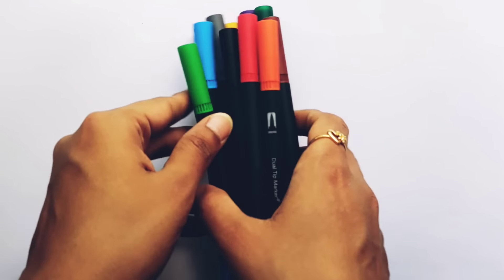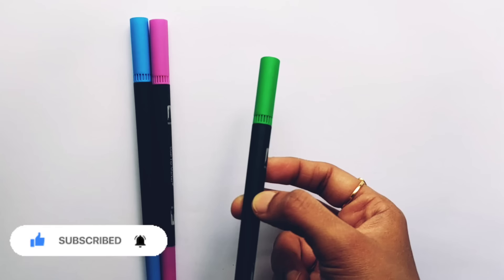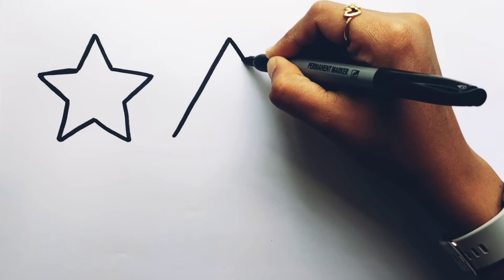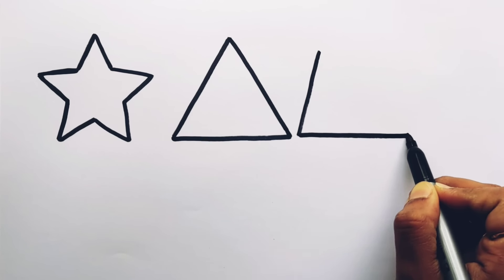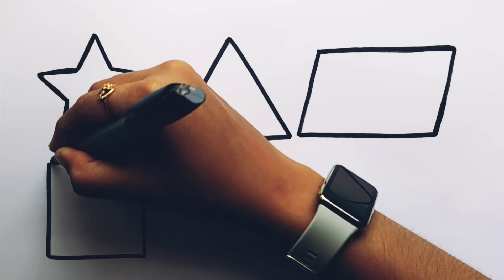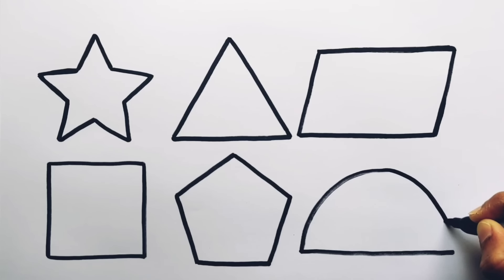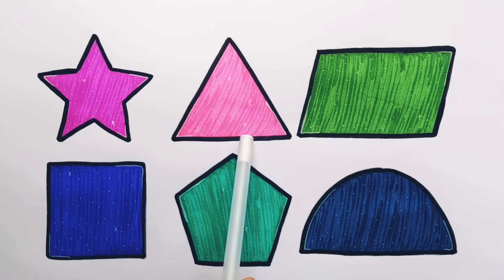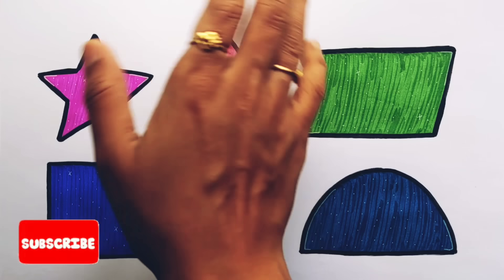Learn New Shapes drawing,Colors for kids | Toddler Learning videos,2d shapes song,preschool learning